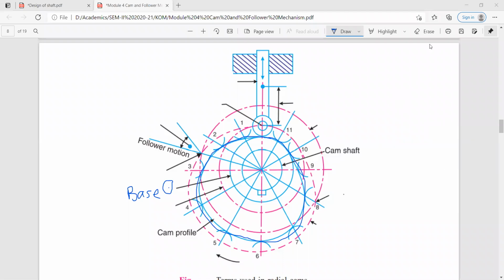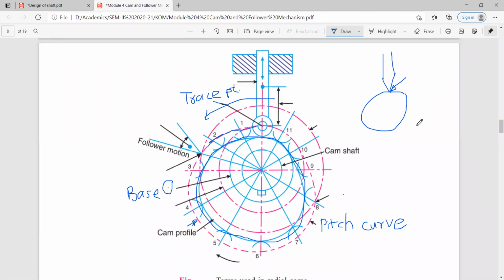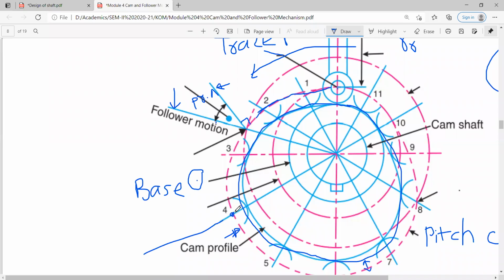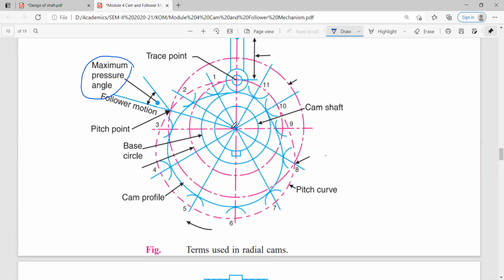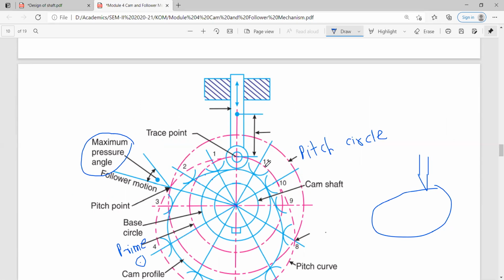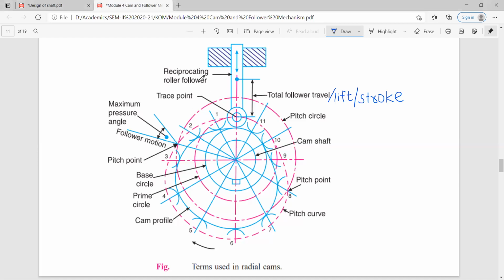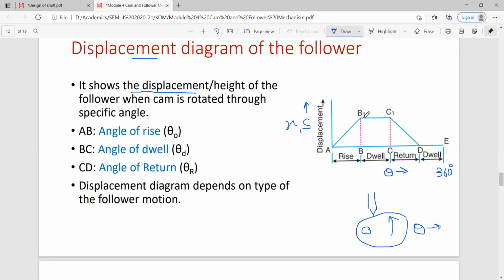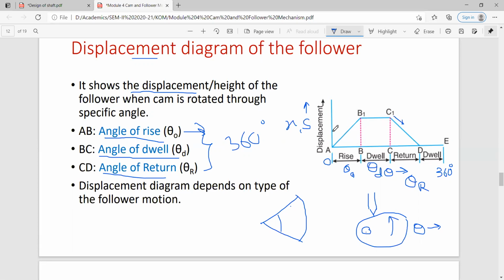KOM Cam and Follower 2